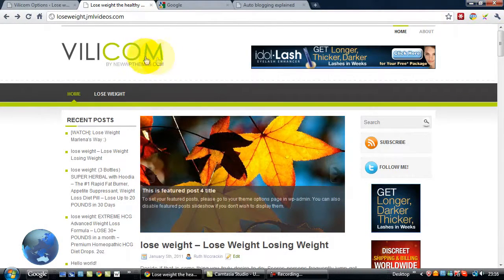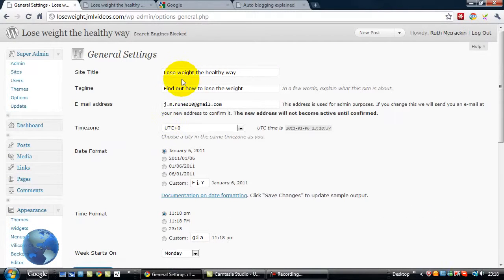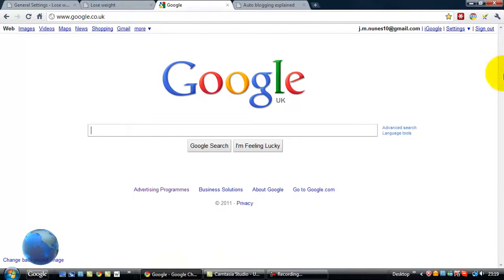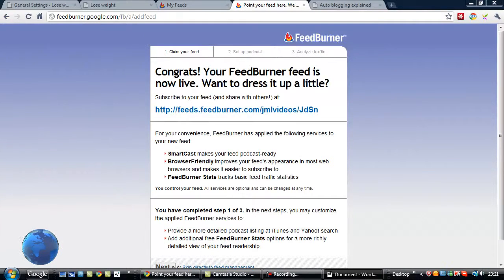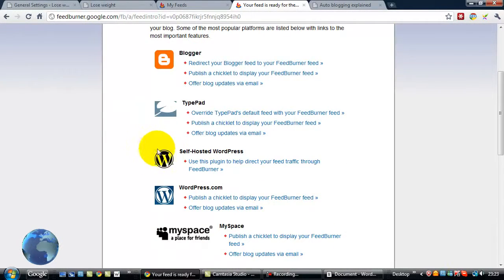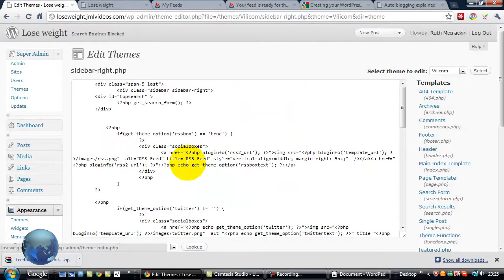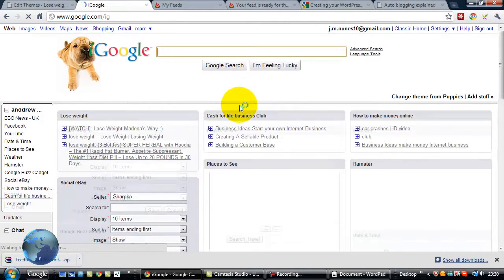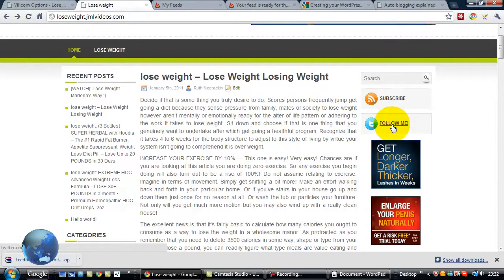WordPress feed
WordPress